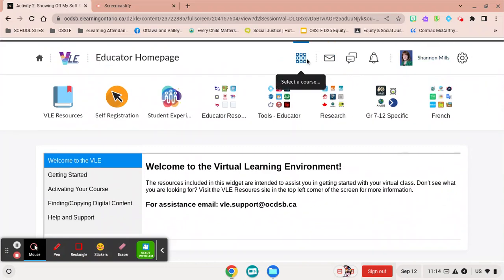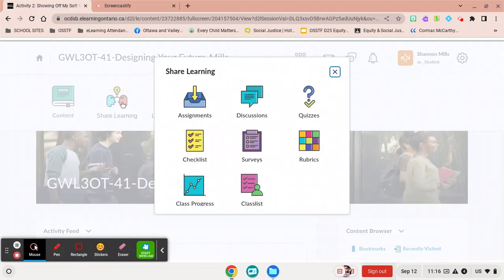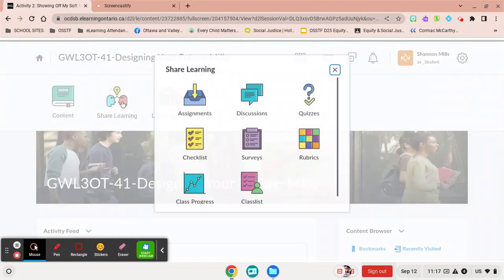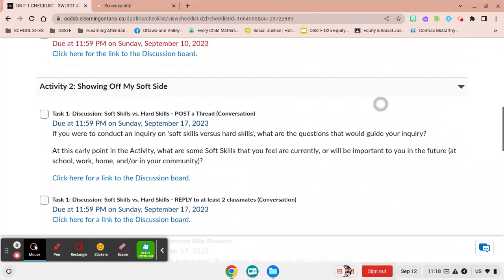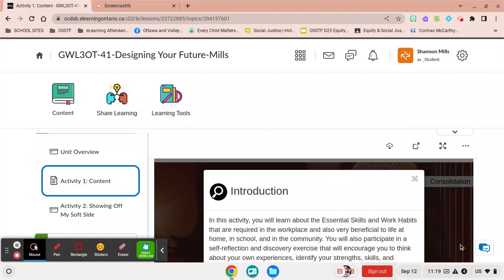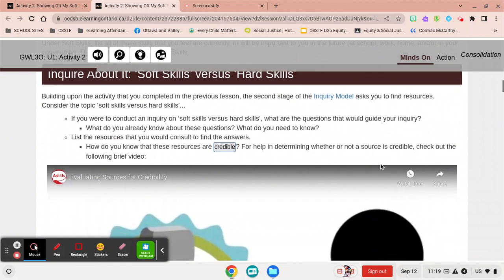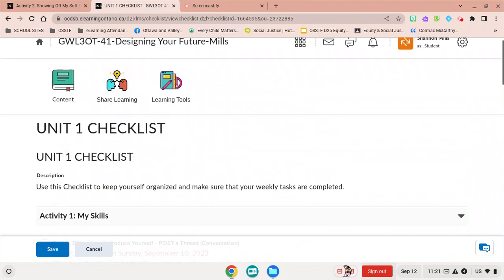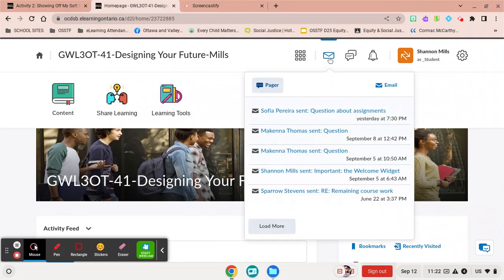How to Find Your Work on the VLE Course Website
This video will show you how to locate the Content, the Checklist, the Discussion area and the Assignment bin on our VLE course.

:)  I am happy to schedule a Google Meet with you (some students like to have a Google Meet every week) in order to support your learning.